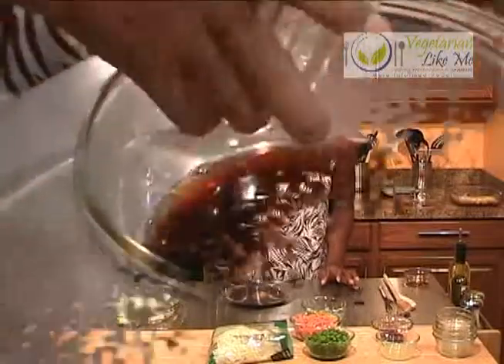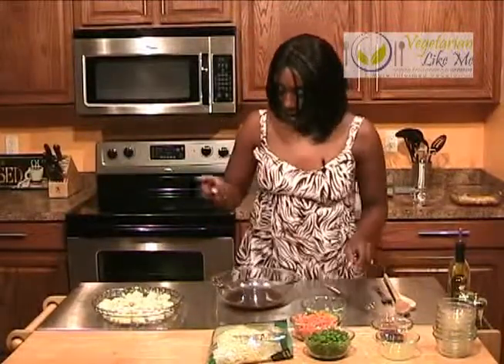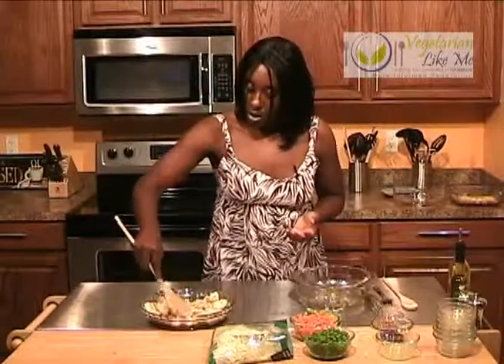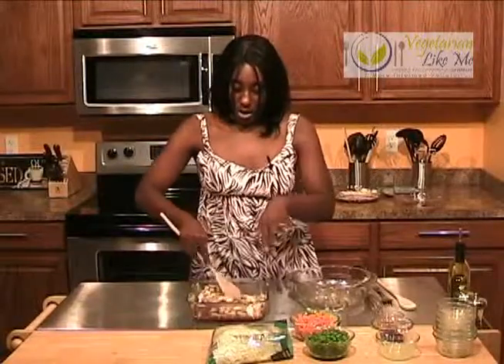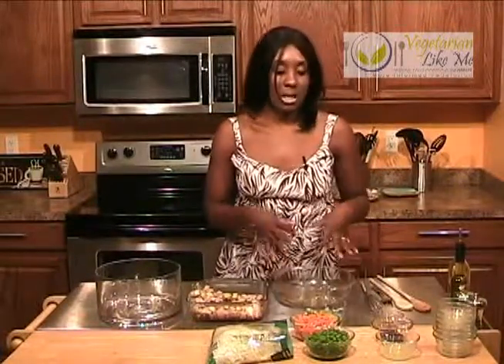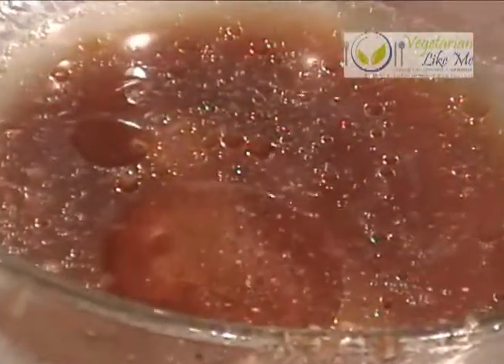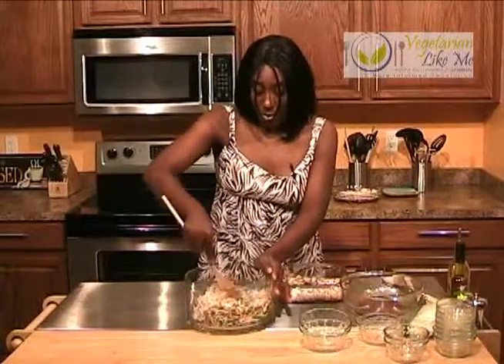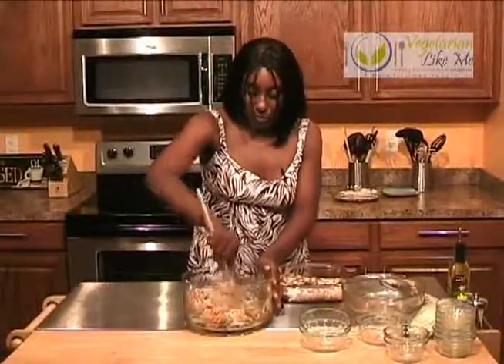Asian Tofu Slaw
Asian Tofu Slaw - This Asian inspired vegan friendly salad is a great combination of the beloved tofu, rice vinegar, tamari, and other ingredients that compliment each other well. ; The simplicity of this recipe makes it that much easier for you to make and enjoy.